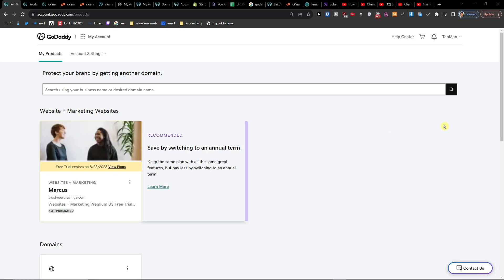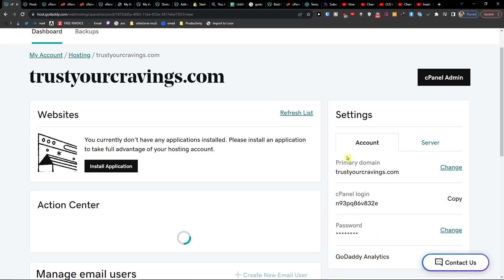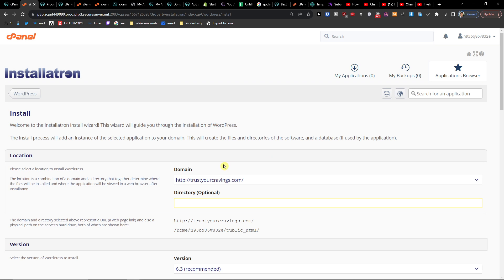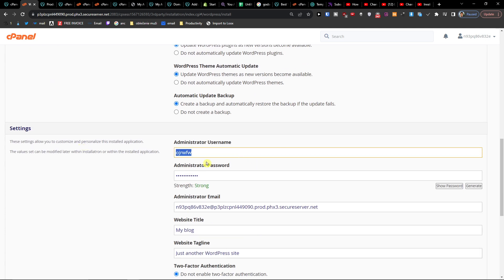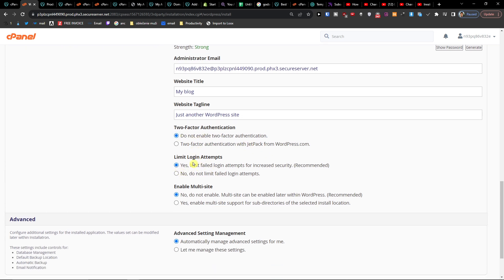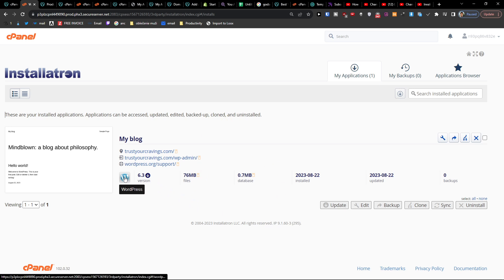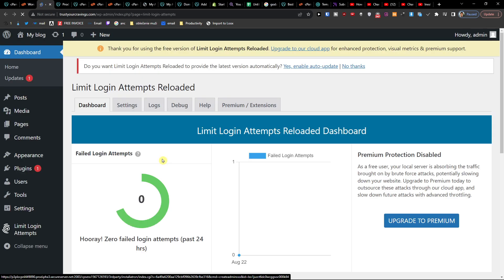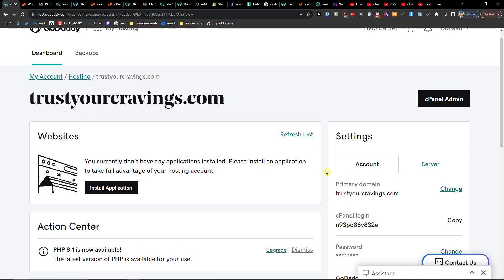How To Install Wordpress In Godaddy (2024)